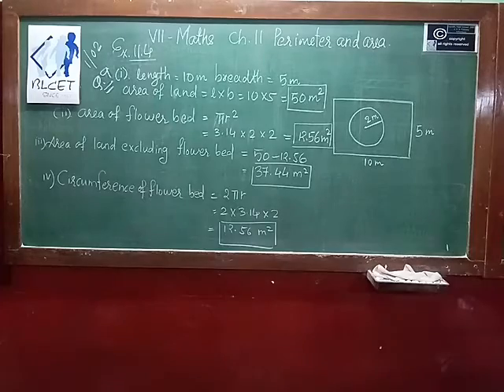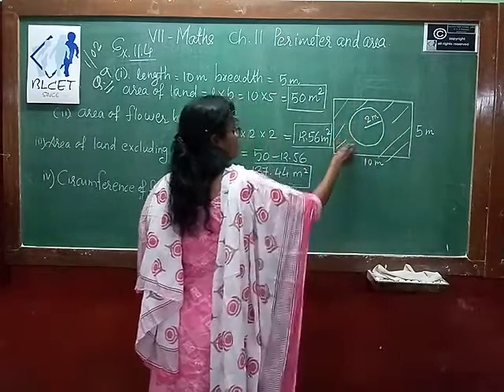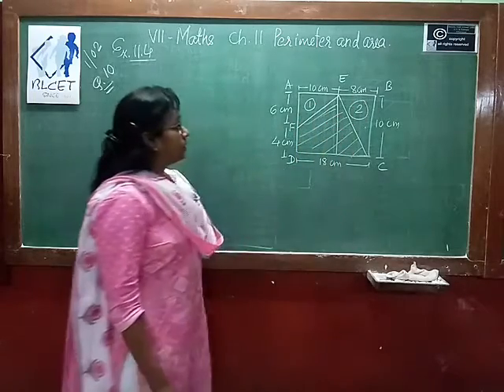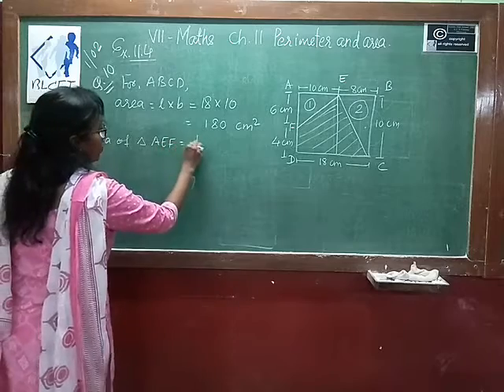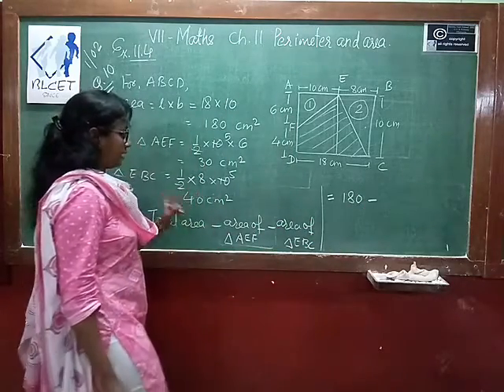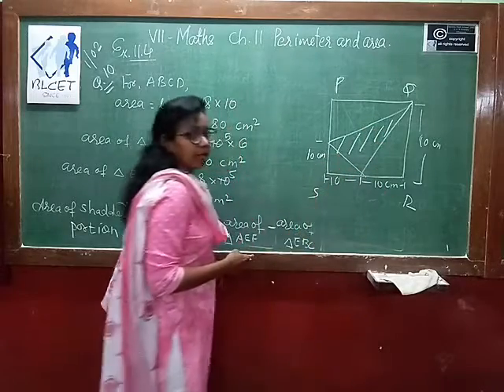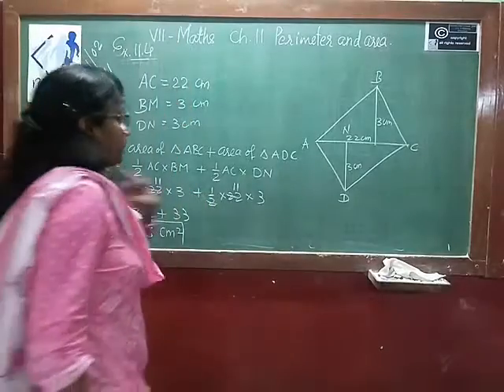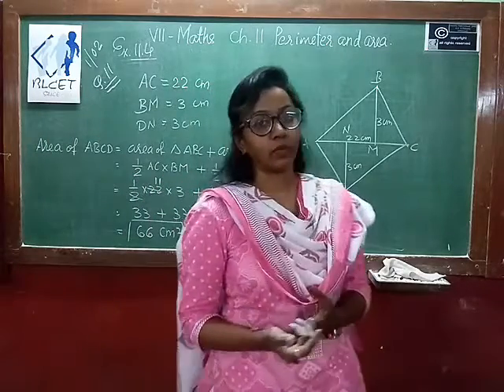M7 c 11.4 p3